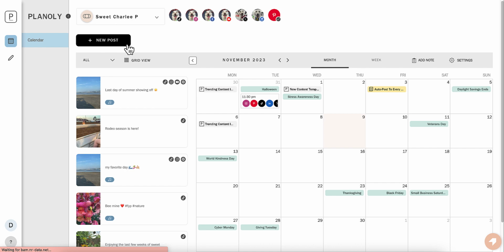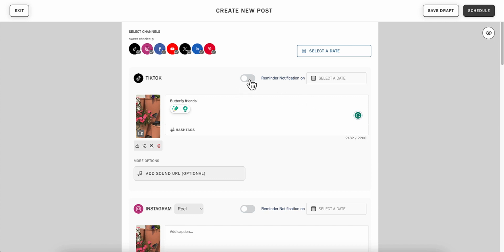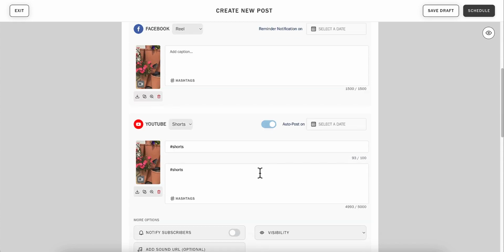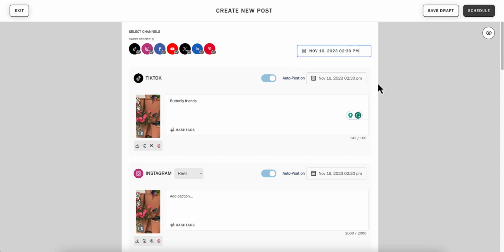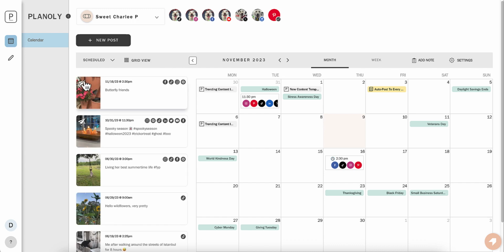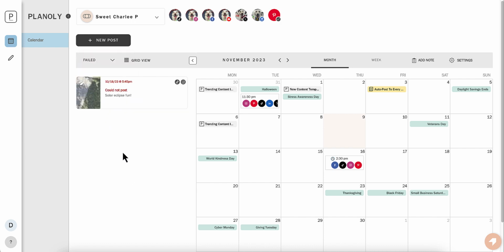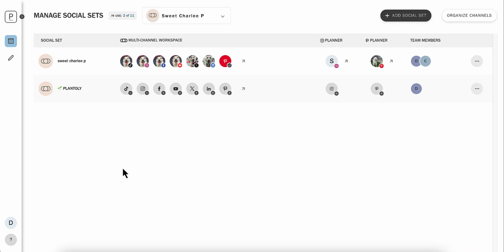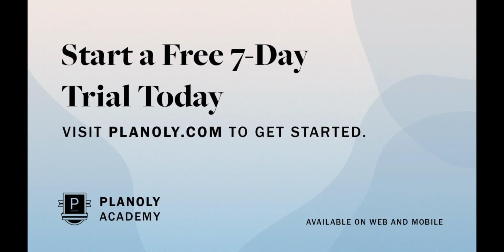How to Troubleshoot Auto-Posting Issues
Auto-posting can save you so much time planning & scheduling your content, but there are a few things to keep in mind. In this video, we'll share a few tips on how to make sure your content successfully auto-posts with Planoly.